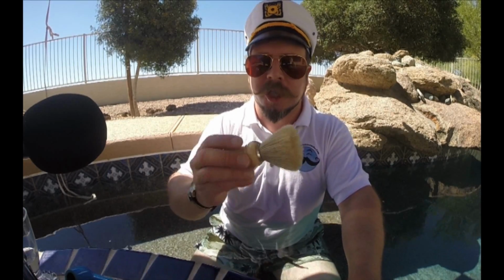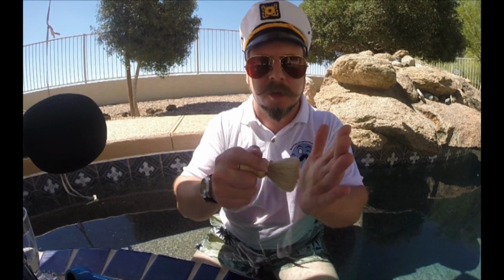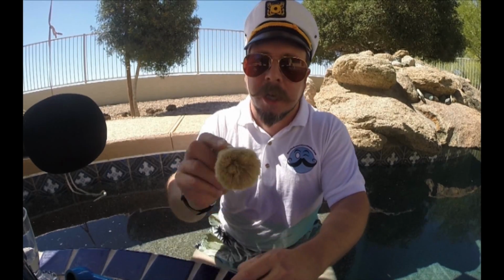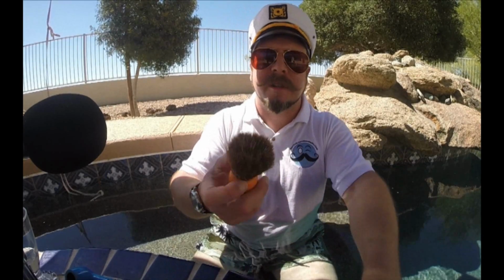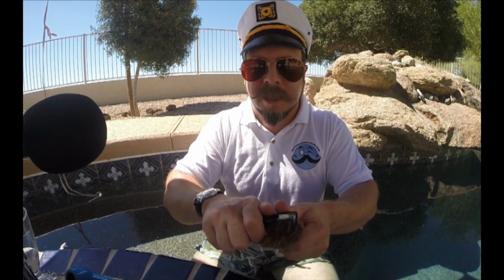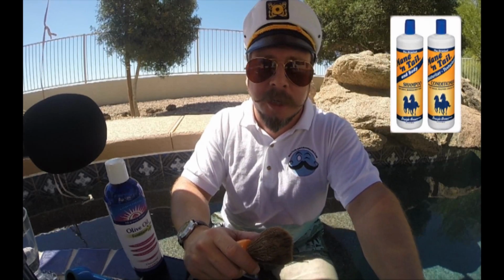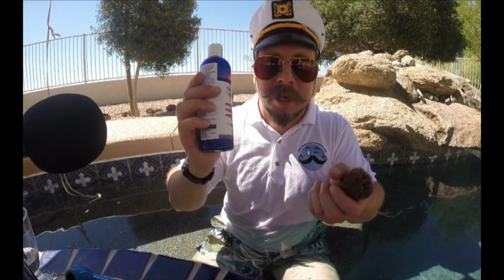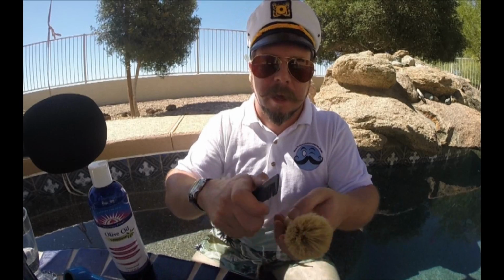"How To Take Care Of A Horse Hair Brush" w/ Douglas Smythe of Phoenix Shaving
Horse brushes are a must have in the shaving den, enough backbone for a mean bowl lather and just soft enough for a face lather! But how do you ensure you will have that brush for the rest of your life?
Douglas Smythe is back at it again with more quick wet shaving tips to take your exploration of wet shaving even further.
For more tips, tricks and interviews with some of the biggest wet shaving movers and shakers, check out the Moustache & Blade Podcast Today also available on all major (and minor) podcast platforms!